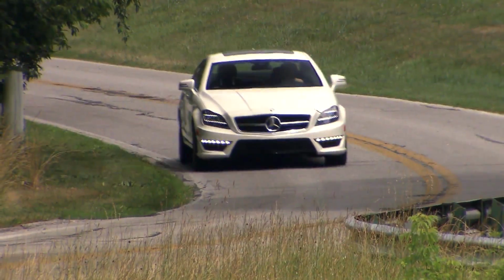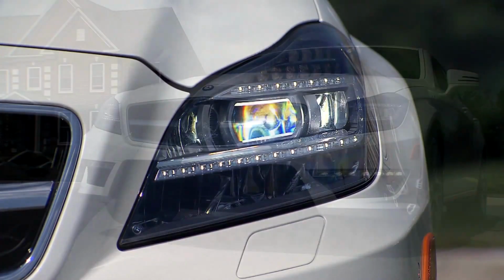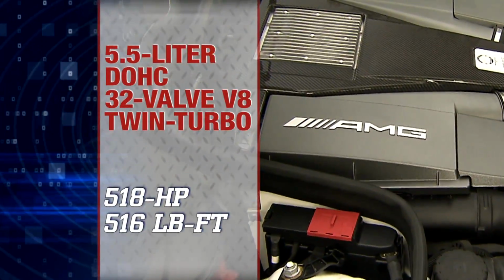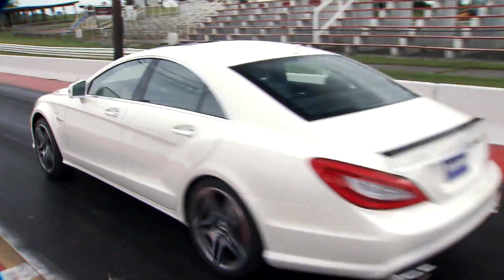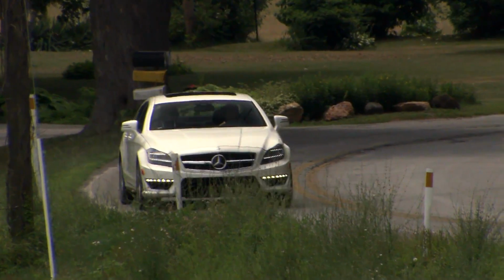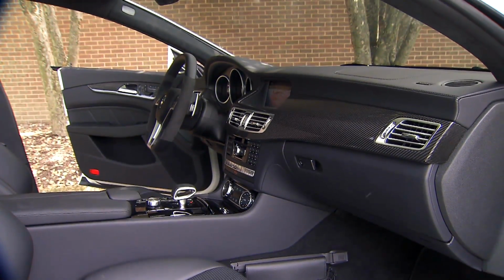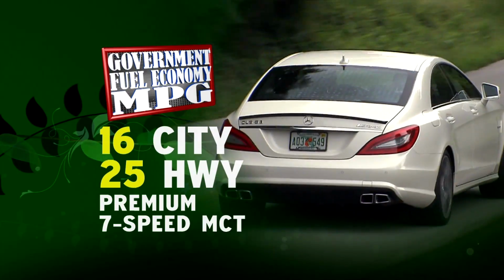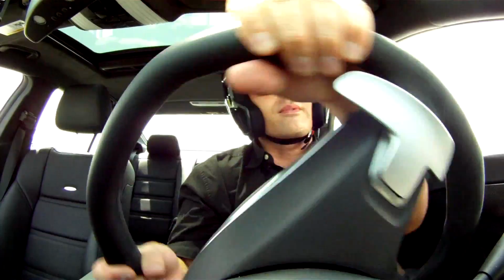Road Test: 2012 Mercedes-Benz CLS63 AMG